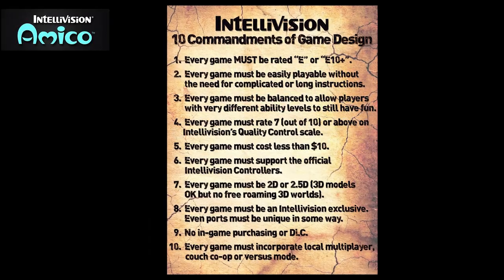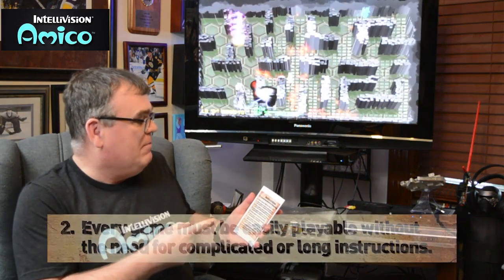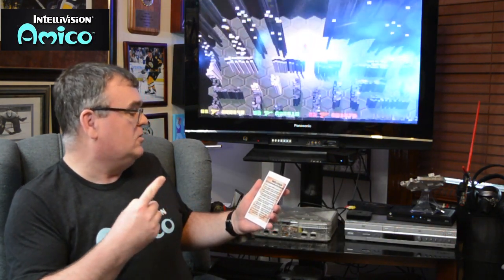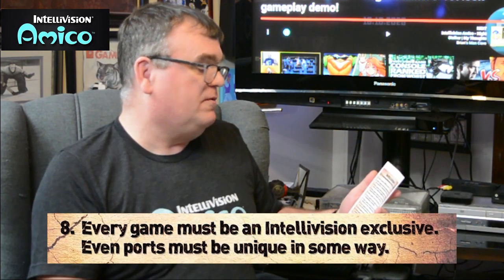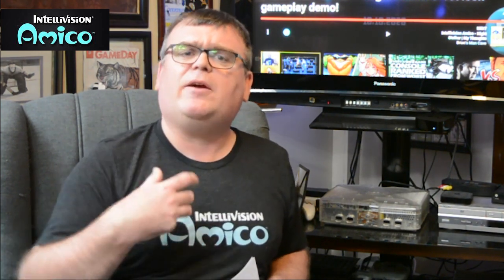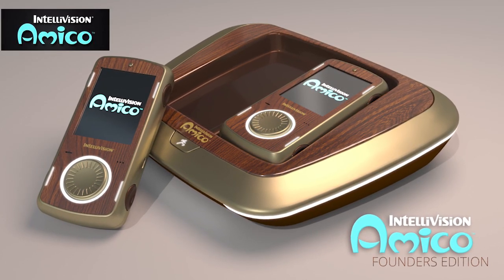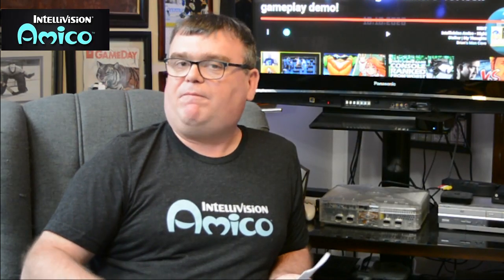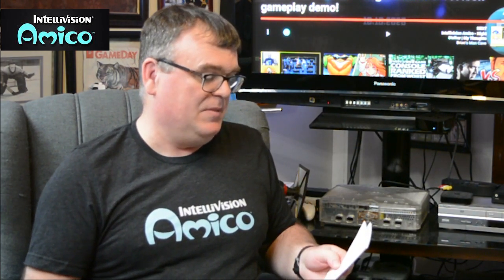Papa Pete Reflects - Amico Night Stalker & Founder's Edition Announcements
Tommy Tallarico, CEO of Intellivision Entertainment made two huge announcements yesterday, about the Amico.  First, he released a demo video of the classic port, Night Stalker, and then, announced a special Founder's Edition of the Amico, available very soon, but in VERY limited numbers.  Check it out!

See Papa Pete on select Rebel Gaming Club Episodes!

Finally, Check out Papa Pete on Twitter: @PapaPete16